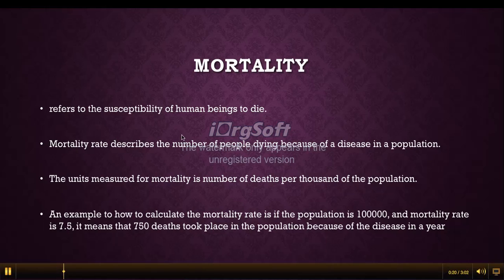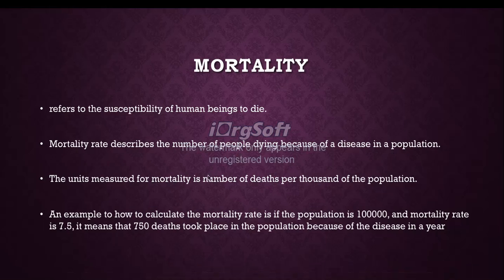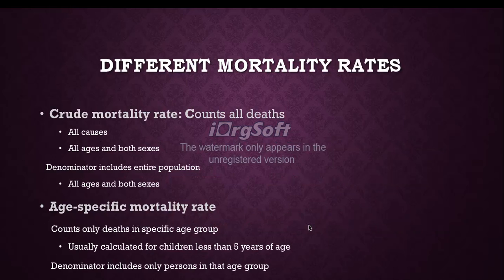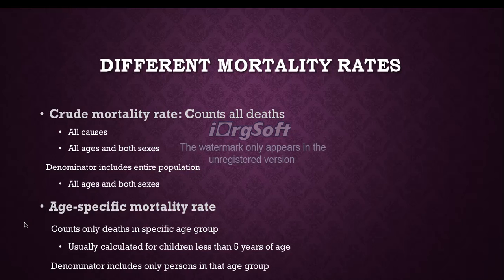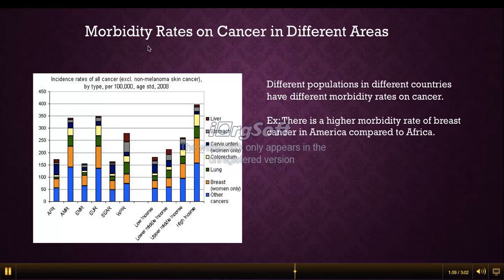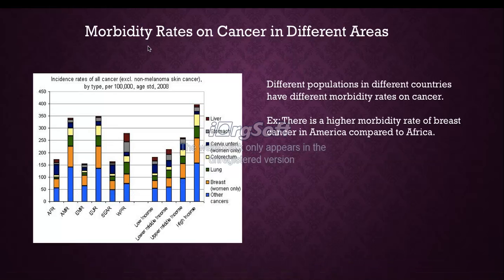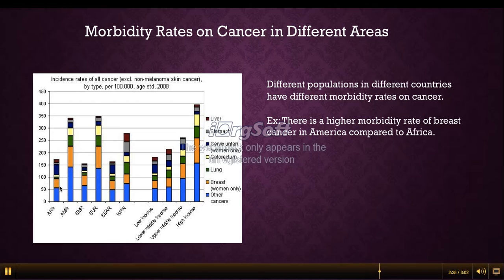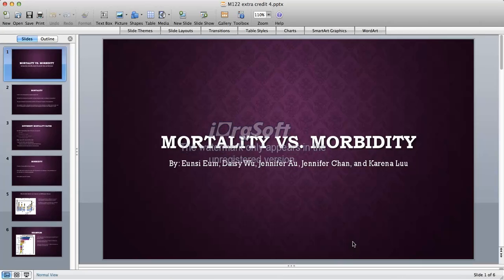Mortality vs. Morbidity Rate